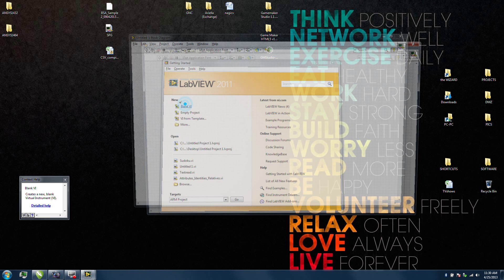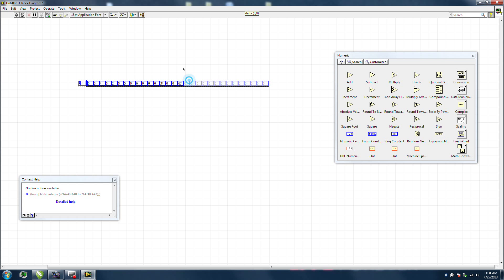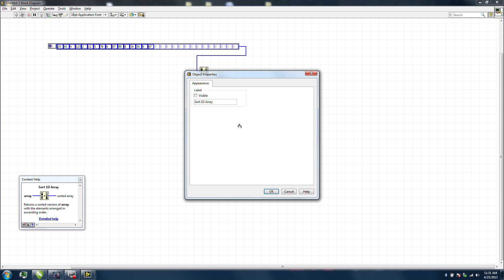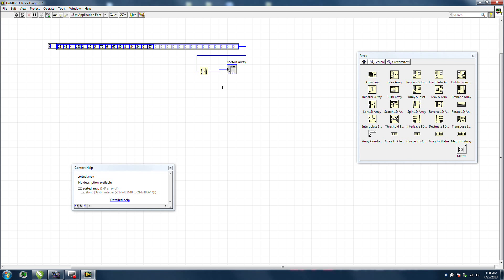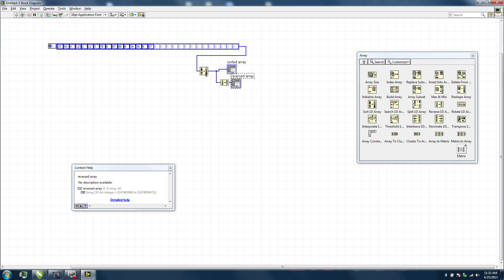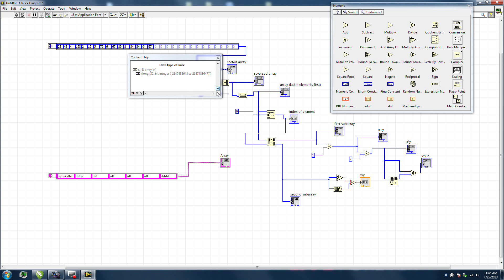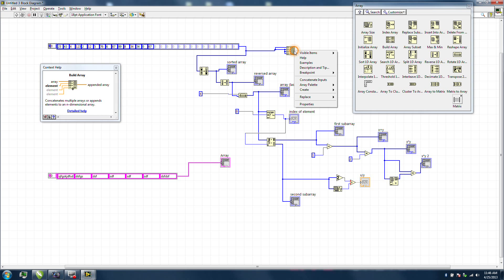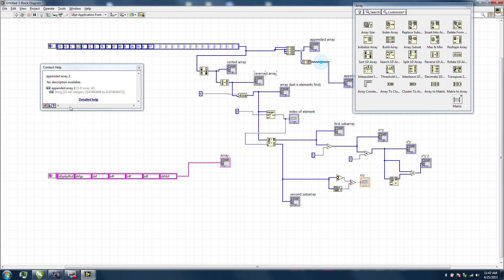008 - Arrays III: Manipulation - LabView with DMZ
This will be the last of the array videos for now, i go over a final few relatively important functions and expand a little more over how arrays can be used, but don't get your hopes up, there will be thousands of applications that we will perform later on! Enjoy :)